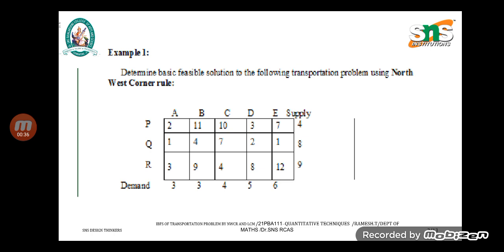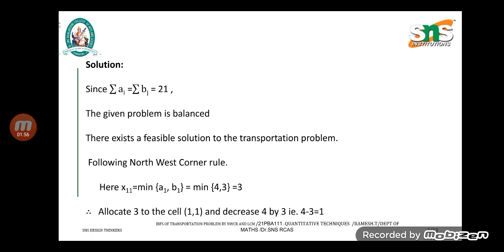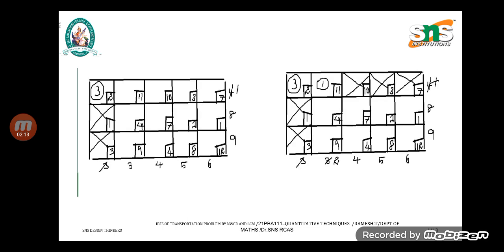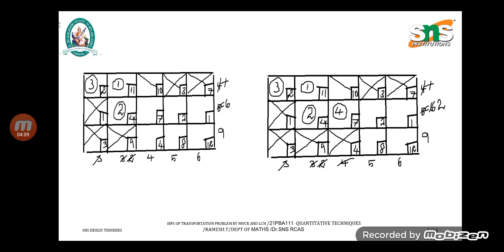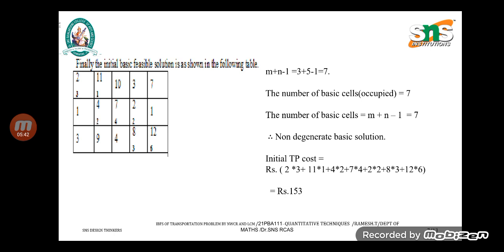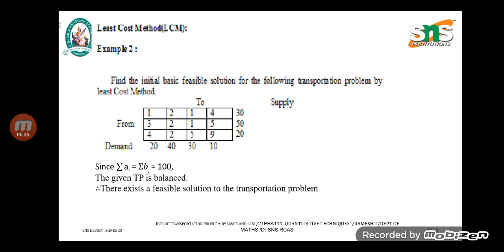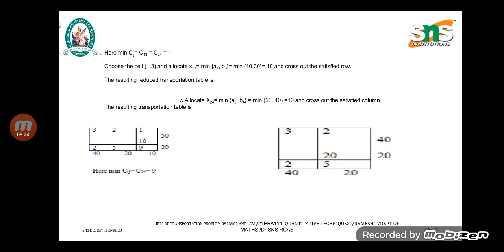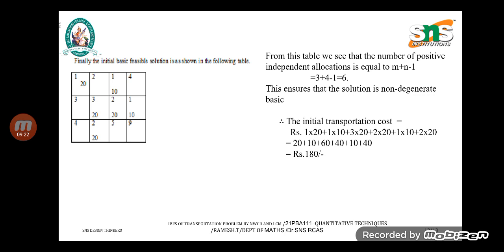IBFS of Transportation Problem by NWCR and LCM | Quantitative Techniques | SNS Institutions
This lecture series  video discusses initial basic feasible solutions (IBFS)of transportation problems using  the method of Nourth West Corner rule (NWCR) and the least cost method (LCM). Also calculate  the initial  transaction cost.